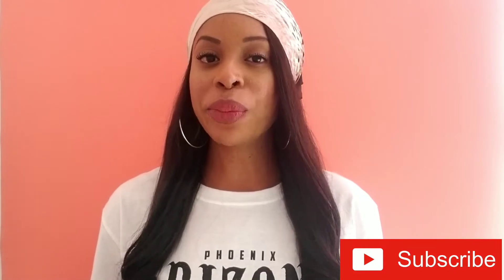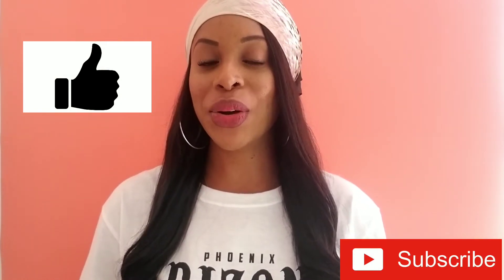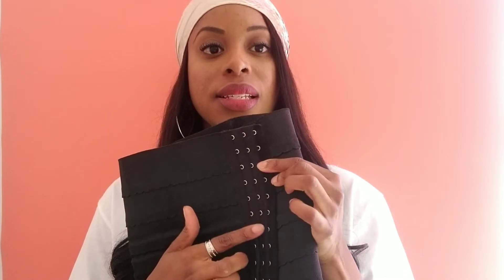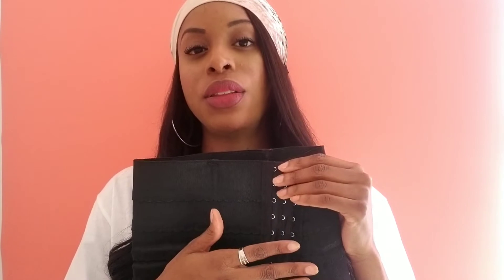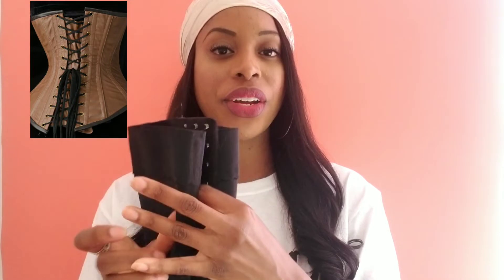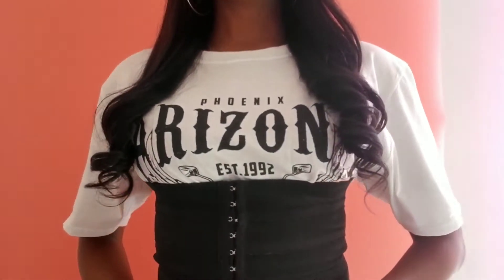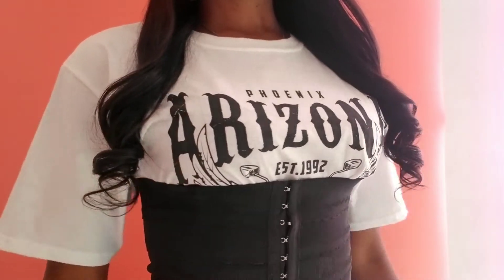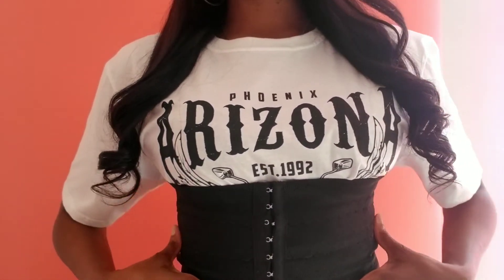Amazon Waist Trainer Review! Plus Tips For Faster Results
Amazon Waist trainer review! plus helpful tips for faster results 2020 how to get an hour glass shape by naturally reshaping your body in a healthy manner beautiful results.
HEY EVERYONE! My goal is to get a tiny waist and have a more sculpted physique! please stay tune for my waist training journey.

🦋Item in the video🦋